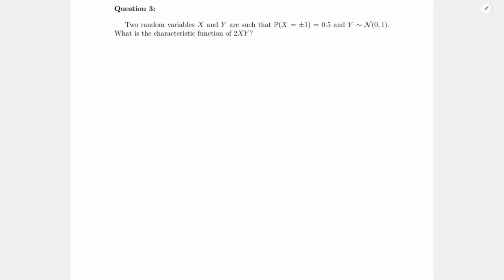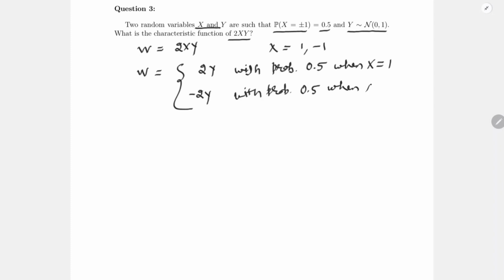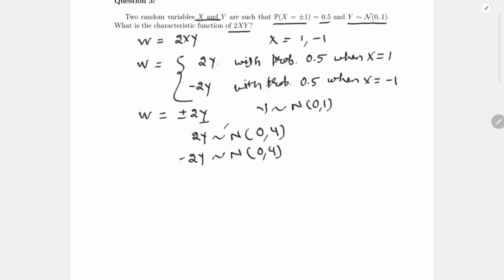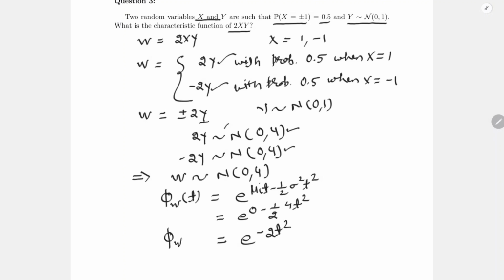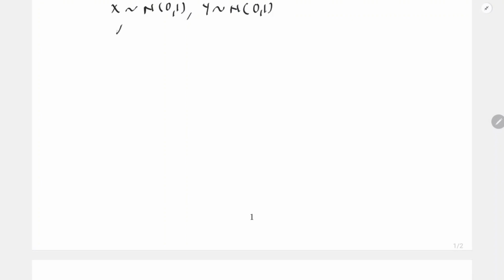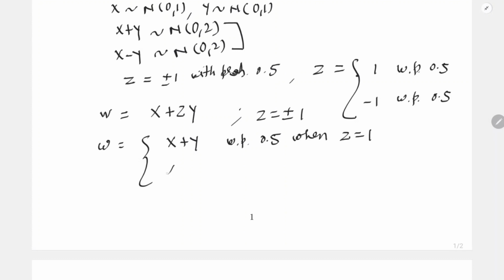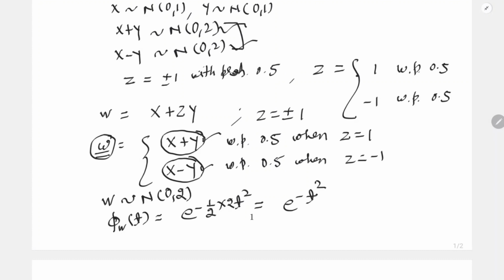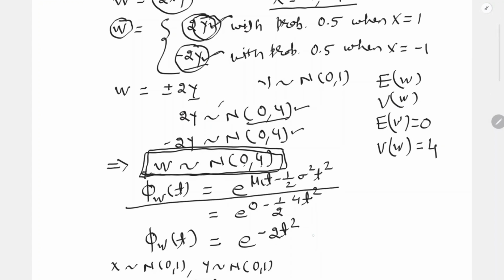ISS 2024 Statistics Paper I (B Series) – Question 24 Solved | CF Based Problem Solved | Stats Corner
In this video, we solve Question No. 24 from B Series of the UPSC Indian Statistical Service (ISS) 2024 Statistics Paper I, which is based on the Characteristic Function — a key concept in probability theory and distribution identification.

This question tests your understanding of how to use the characteristic function to determine the distribution and derive moments — a frequent and important topic in ISS and other statistical exams.

Anyone revising characteristic functions and theoretical distributions

📊 Boost your exam confidence with real ISS question solutions and conceptual clarity!